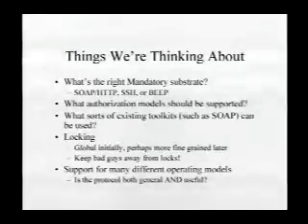Research Forum: NETCONF Protocol Update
Speakers: Eliot Lear, Cisco Systems

NETCONF is an effort within the IETF to provide a programmatic interface to network elements. The protocol is being designed with numerous operational models in mind. This talk will focus on current development status and raise several questions that are relevent to the operator community.